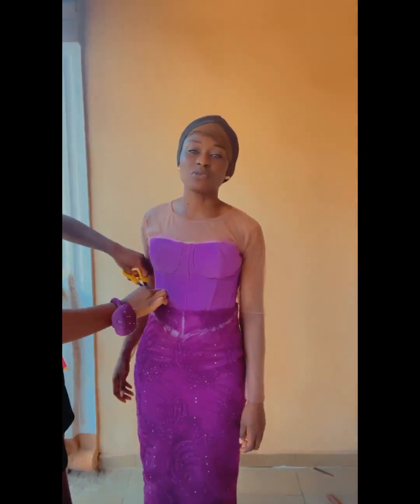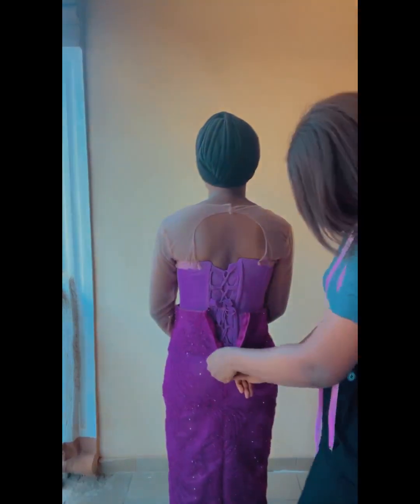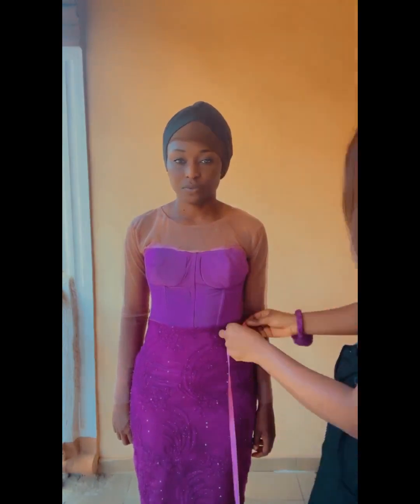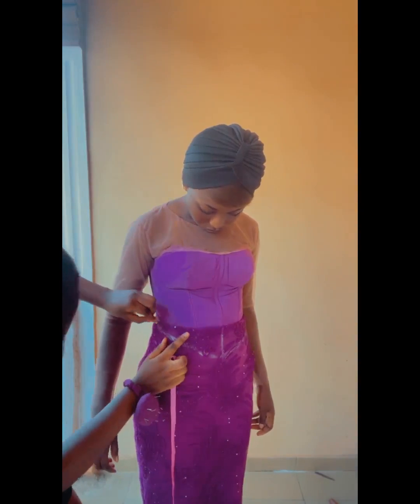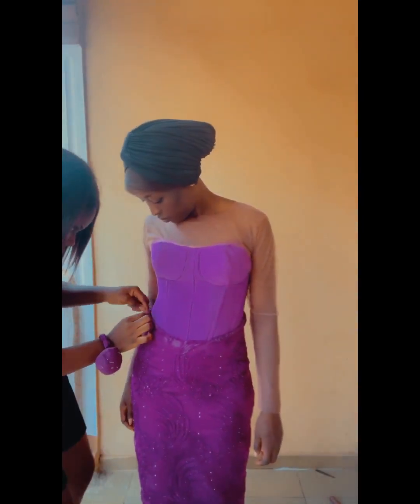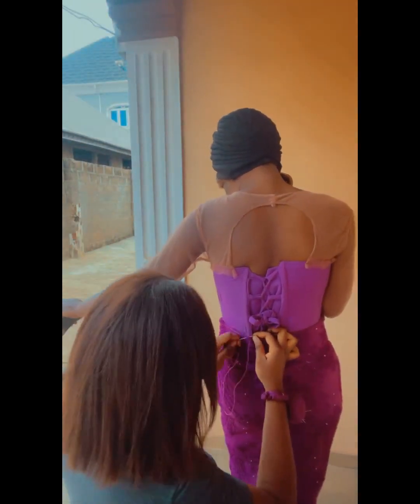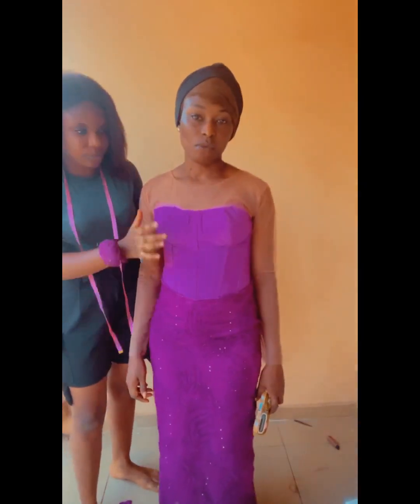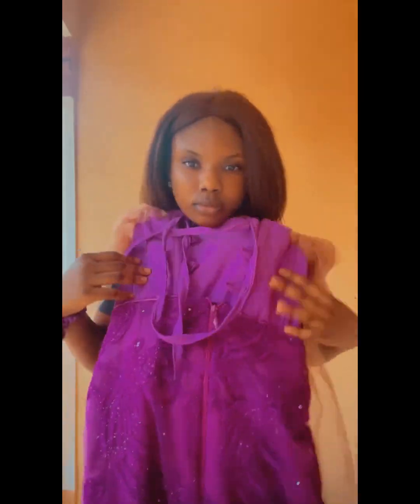Basque waistline Tutorial (Very easy method)